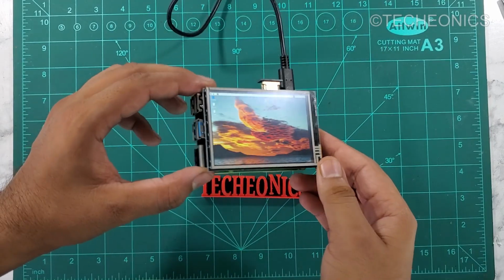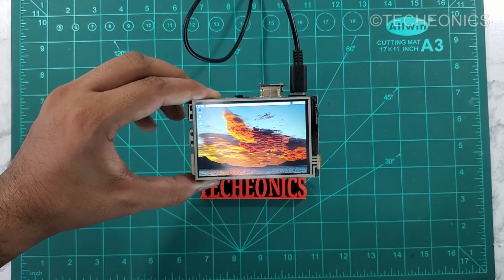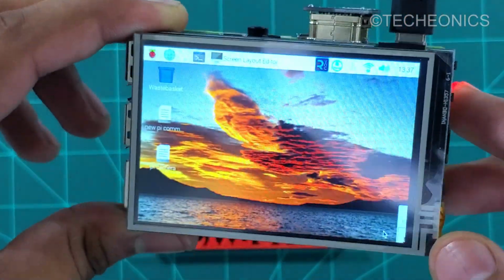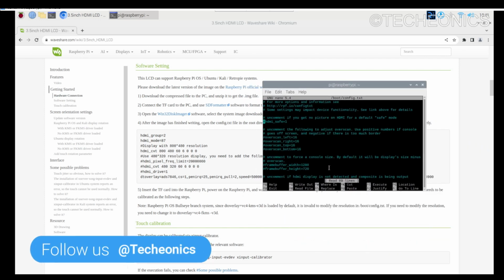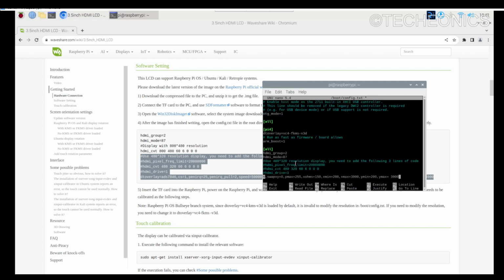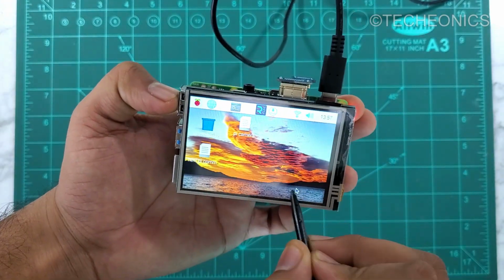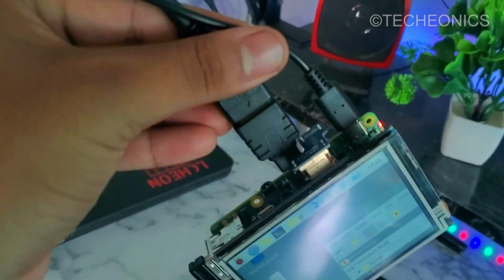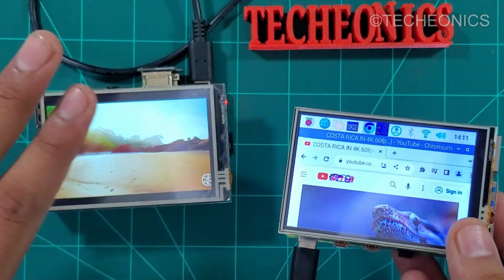Waveshare 3.5 inch HDMI IPS Touch Display for Raspberry Pi | Unboxing Setup & Comparison |Techeonics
Welcome to our ultimate guide on the Waveshare 3.5-inch HDMI-based Touch Display for Raspberry Pi and other single-board computers! 📺

In this video, we:
* Unbox the Waveshare 3.5-inch HDMI Display
* Discuss its features and specifications
* Show you how to set it up with a Raspberry Pi
* Guide you through setting the resolution and enabling touch functionality
* Test the display by playing Full HD video and other performance tasks
* Compare it with a standard 3.5-inch GPIO-based LCD display

Chapters:
0:00 Introduction
0:35 Unboxing & Review 3.5 inch HDMI Display for pi
2:37 Setup Instructions 3.5 inch hdmi  screen  for pi
5:11 install 3.5 inch screen driver's
7:39 pi 3.5 inch screen  Demonstration
9:17 Conclusion

This HDMI-based display is more advanced and versatile compared to traditional GPIO-based displays. Whether you're a hobbyist, developer, or educator, this guide will help you get the most out of your Waveshare display.